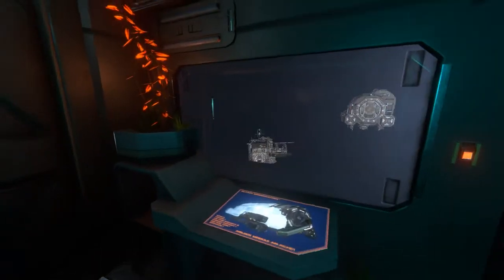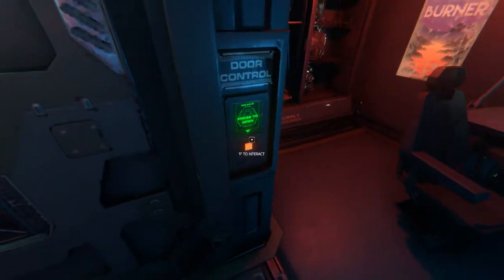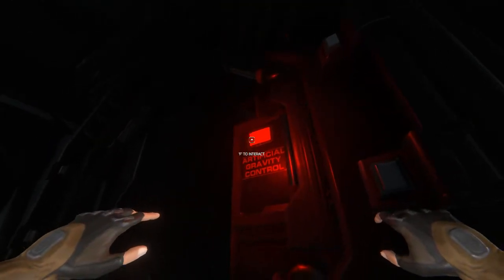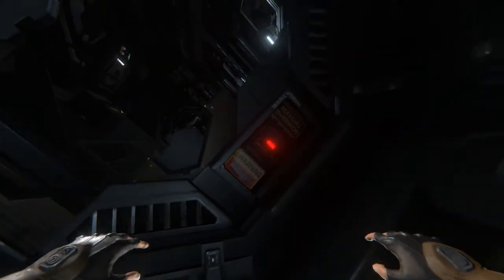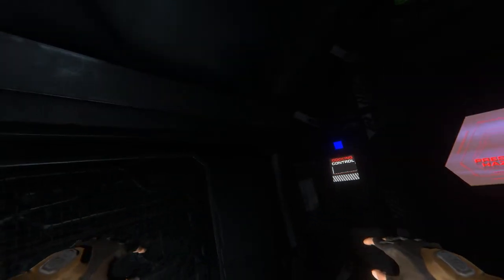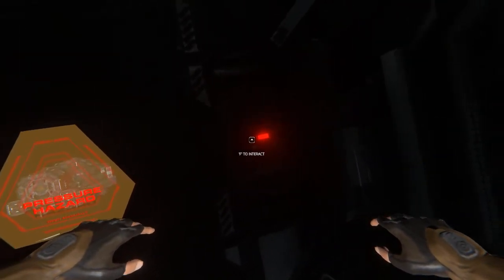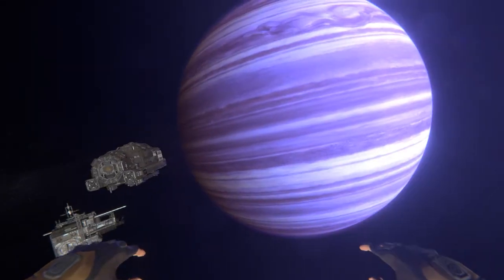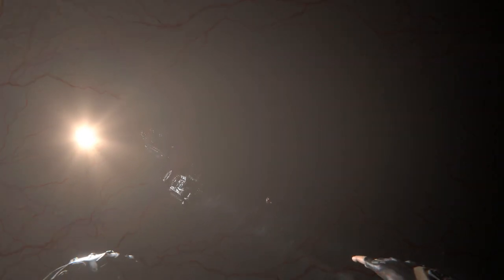Hellion - 36 - Series Update